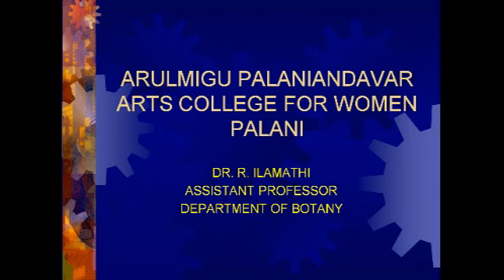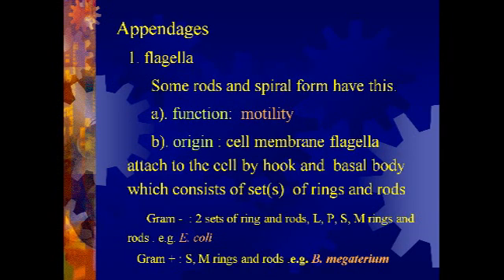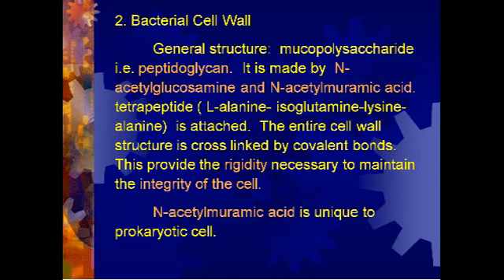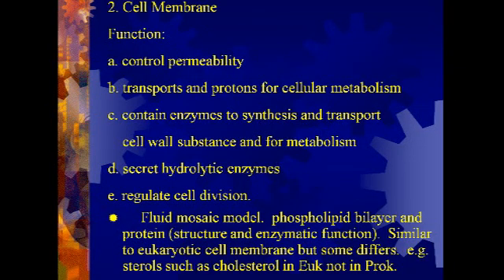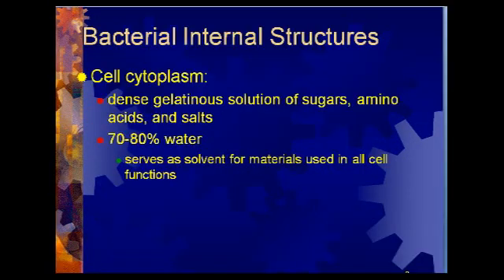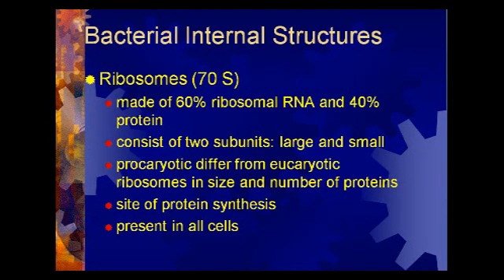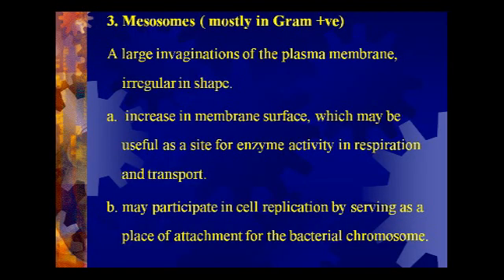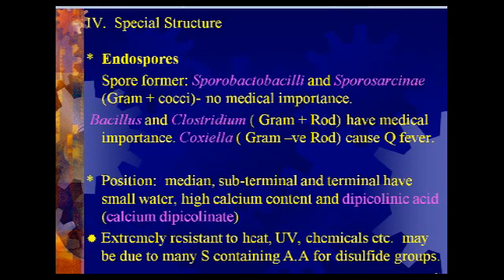Ultra structure of Bacteria